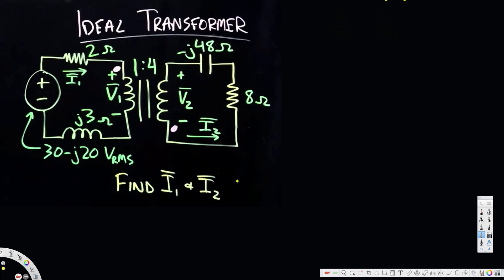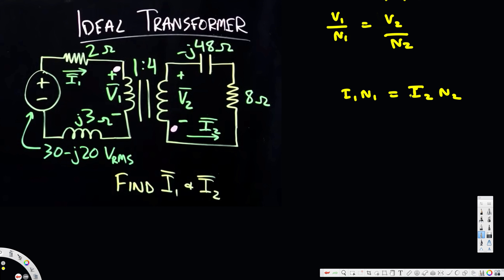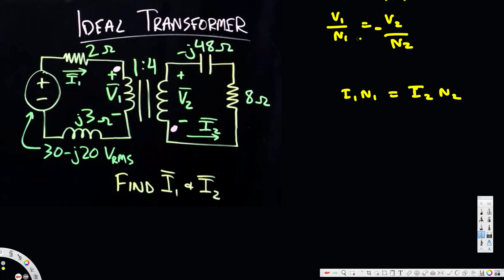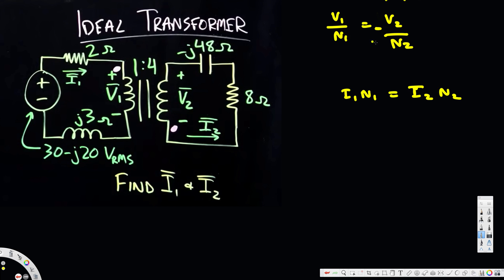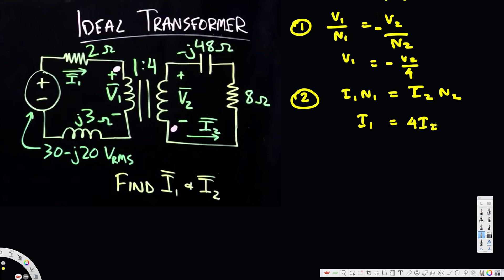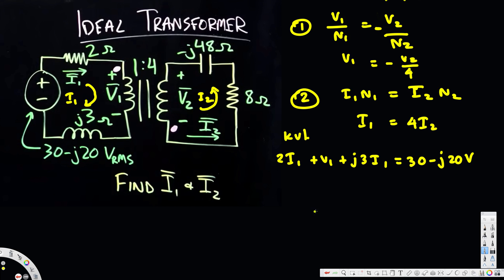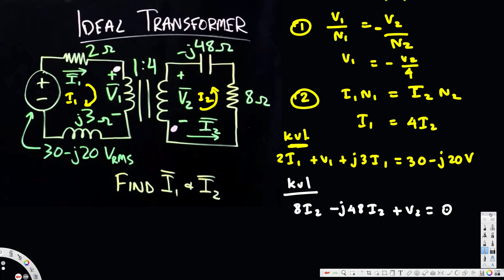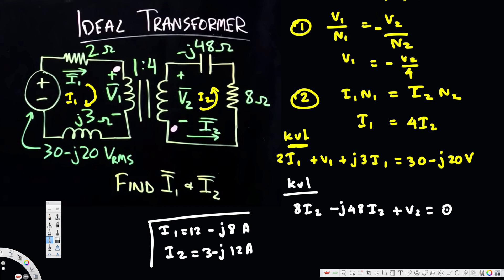Circuits I Example Using Ideal Transformer - Circuit Analysis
This video analyzes a circuit involving an ideal transformer with a sinusoidal (AC) source.